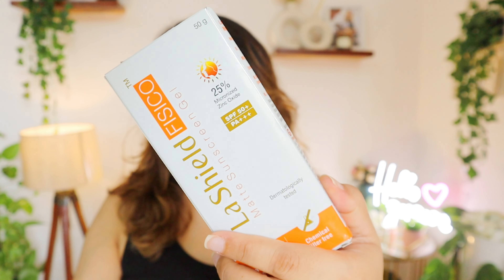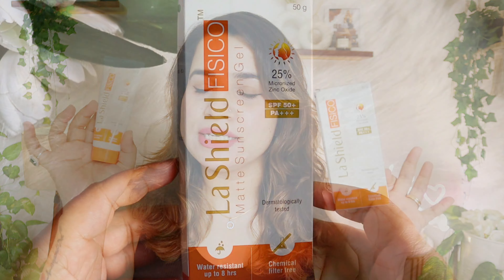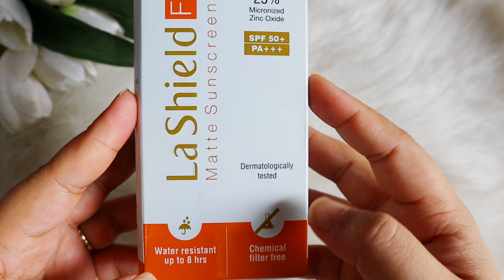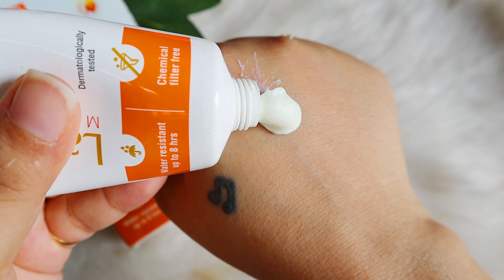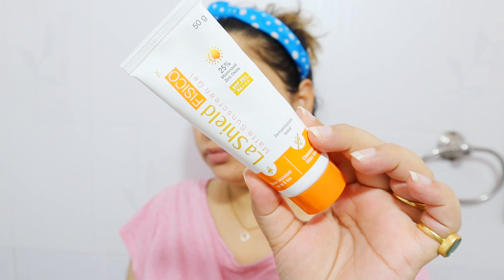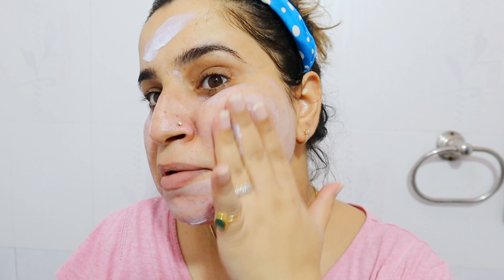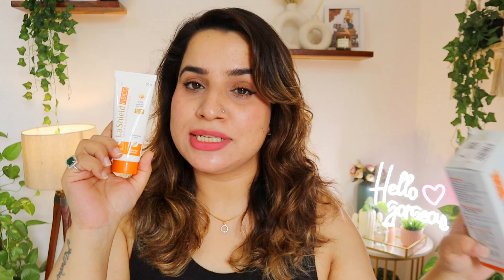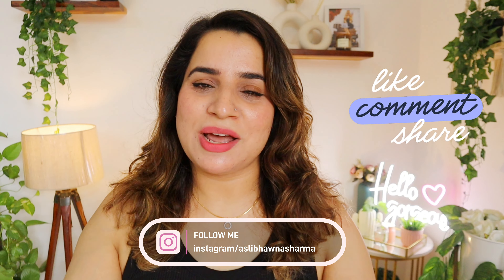La Shield Fisico SPF 50 PA ++++ Sunscreen Review | 100% Mineral Sunscreen | Physical Sunscreen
Hello Beautiful

Tried This La shield Fisico Sunscreen on your Request, sharing my experience on this Sunscreen i hope this was helpful.

☆ ●Copyright● ☆
Do not use Picture or Video Without permission